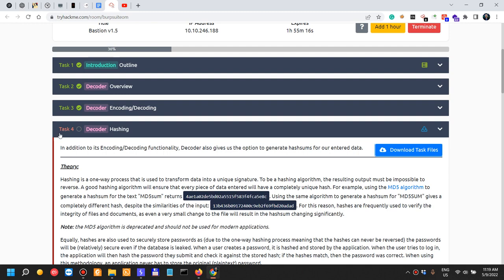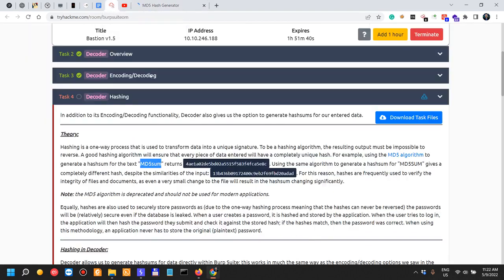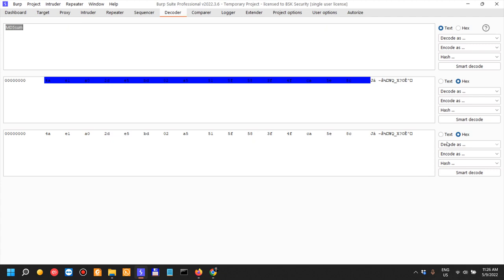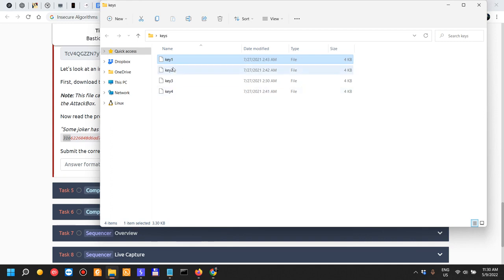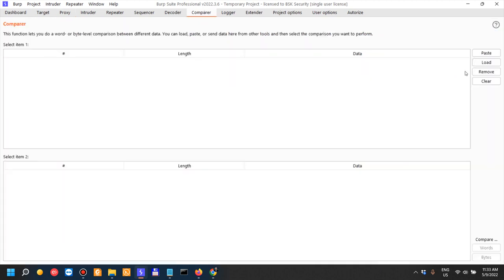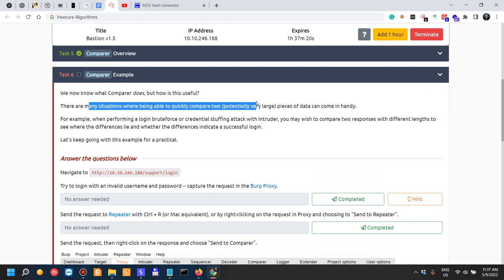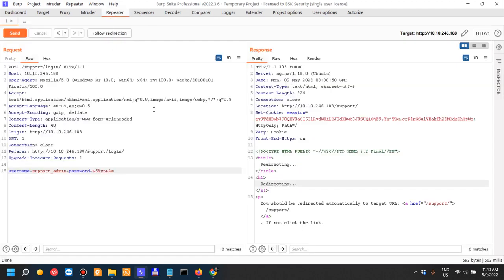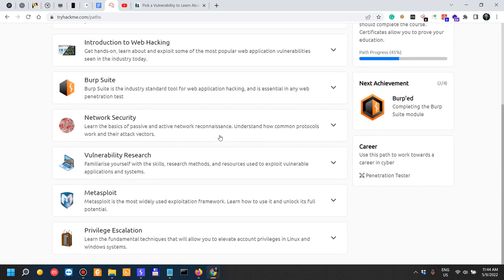Burp Suite - Part 17 - Decoder II and Comparer